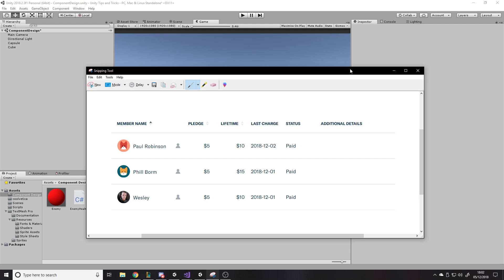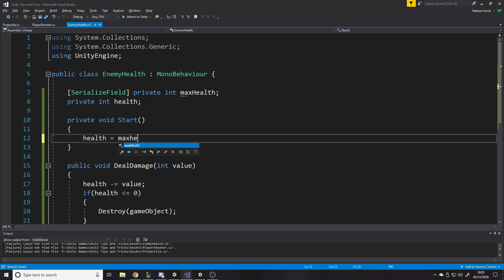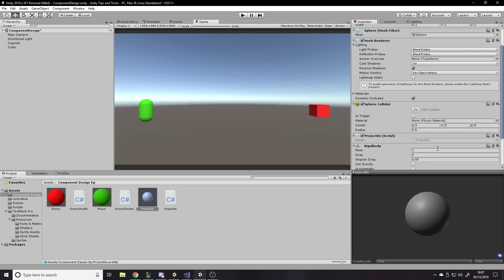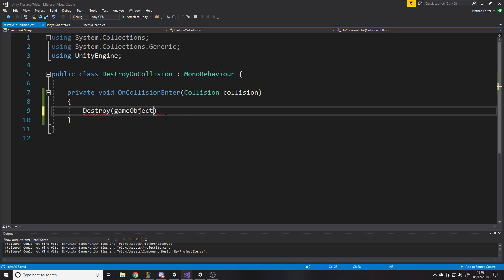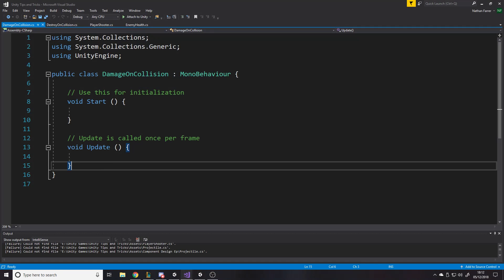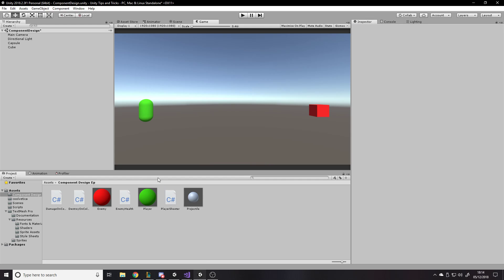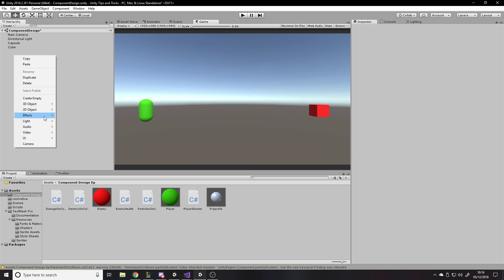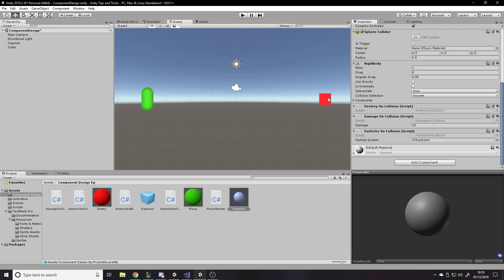How and Why to use a Component Based Architecture in your C# Unity Game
In this video I show you how and why to use a Component Based Architecture in your C# Unity Game.